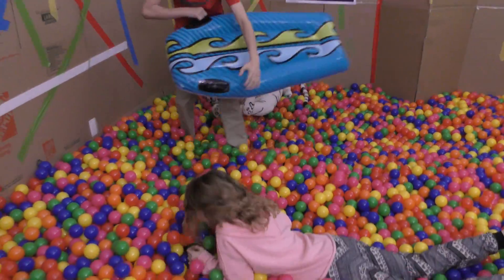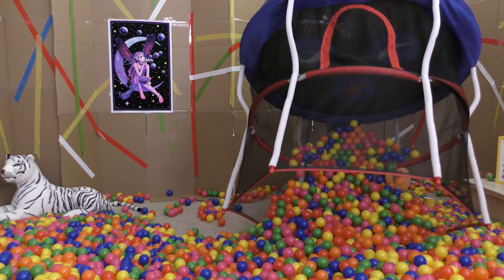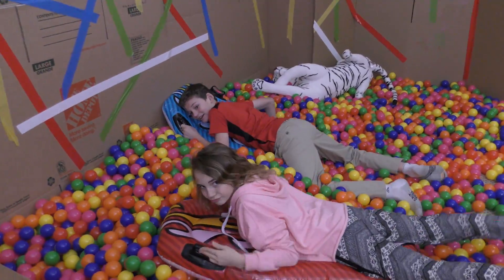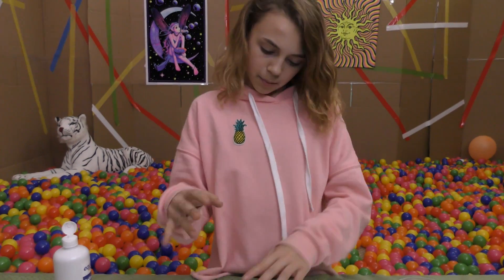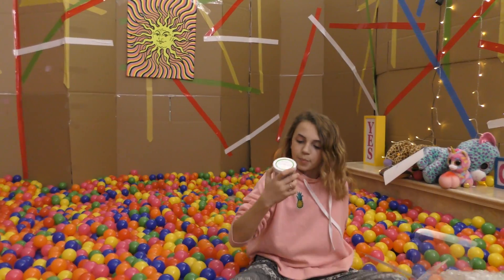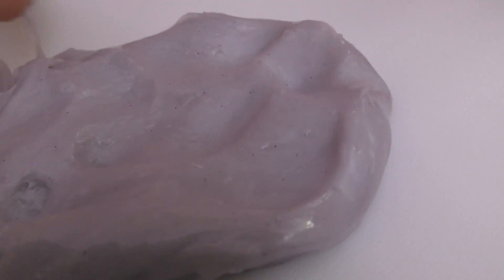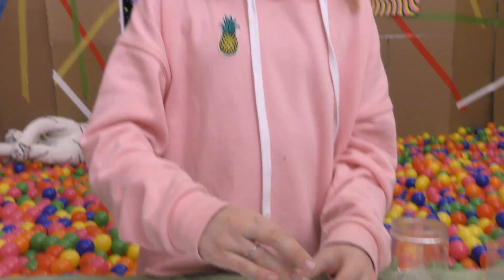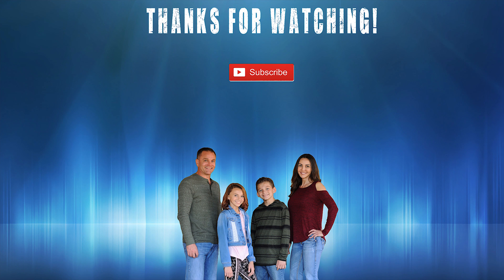FINDING INSTAGRAM SLYMES IN A BALL PIT | We Are The Davises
Kayla finds various Instagram slimes and shows how she enjoys each one as she opens them.

Musical.ly:  wearethedavises